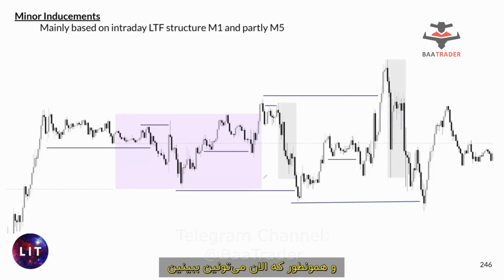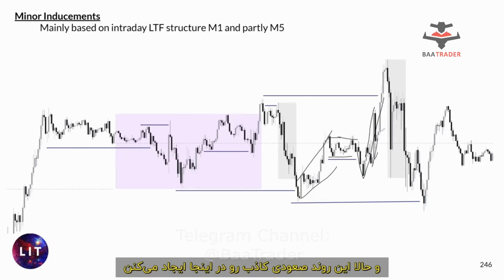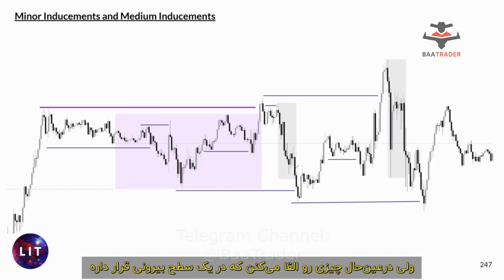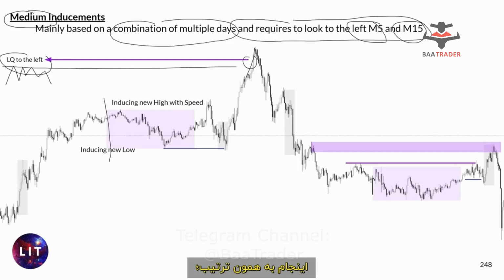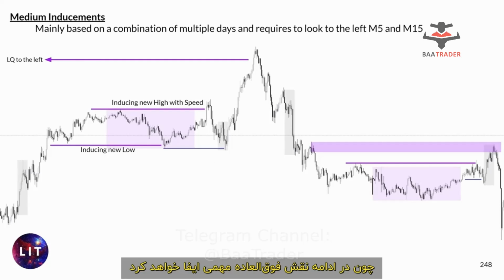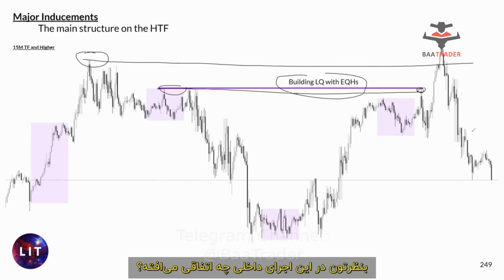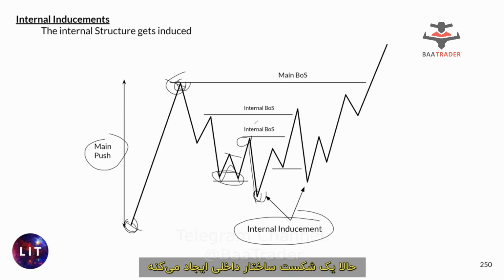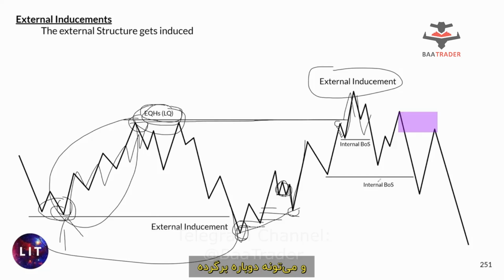انواع القای نقدینگی/سبک القای نقدینگی LIT Liquidity Trading May Madness/قسمت43